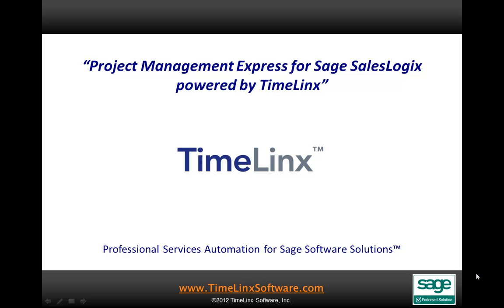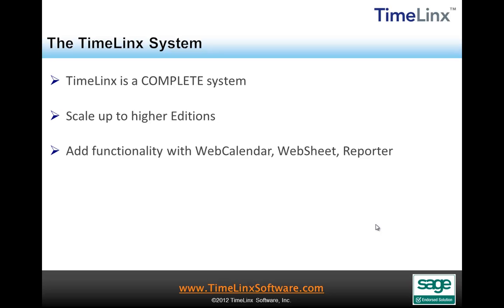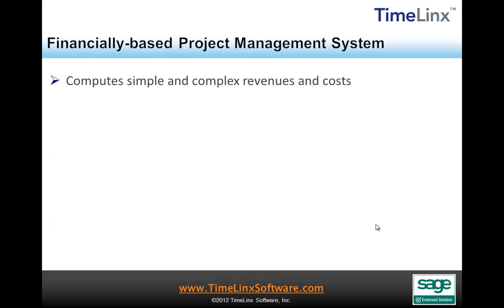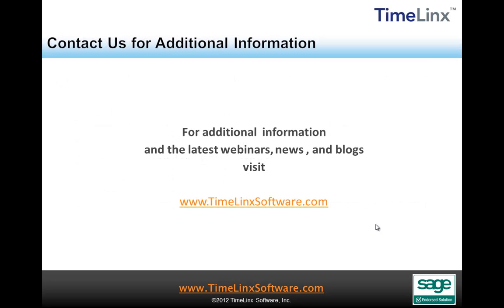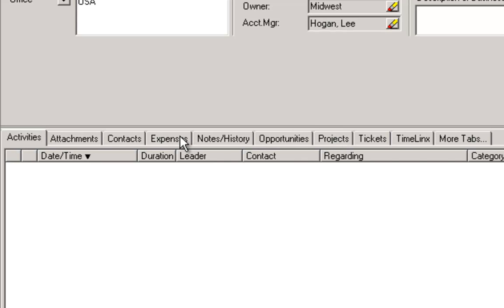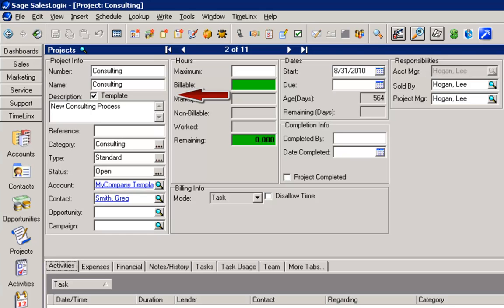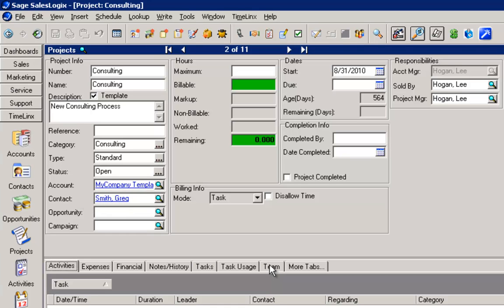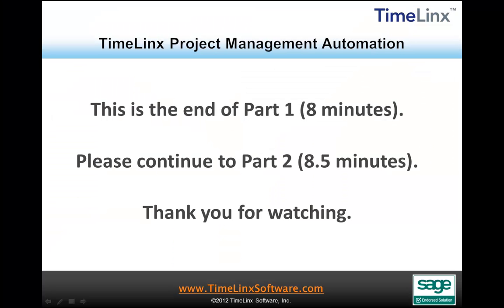Part 1 of "TimeLinx for SalesLogix"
This is Part 1 of an overview of TimeLinx for SalesLogix. TimeLinx is a SalesLogix-integrated Professional Services Automation system that manages, projects, tasks, milestones, expenses, resources, contracts, and much more, and is also available for Sage CRM.  TimeLinx is available in four Editions: Express, Corporate, Premier, and Enterprise for SalesLogix Web, Cloud, LAN, and Mobile.  TimeLinx Express (known as "Project Management Express for Sage SalesLogix") is the entry-level Edition available in North, South, Central America and the Philippines exclusively through Sage North America and Sage Business Partners.  The other Editions and other modules are availble directly from TimeLinx Software and TimeLinx Business Partners throughout the rest of the world.